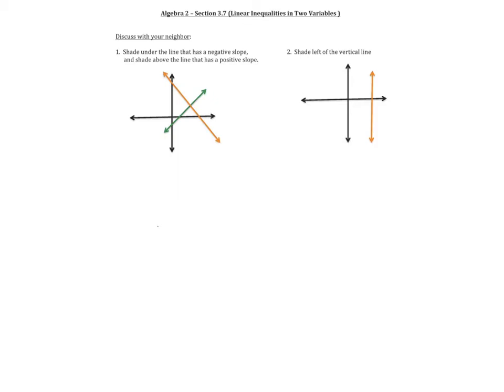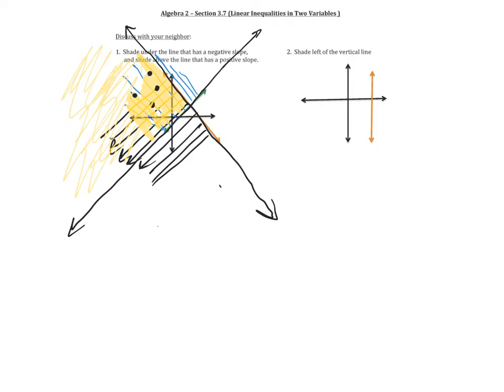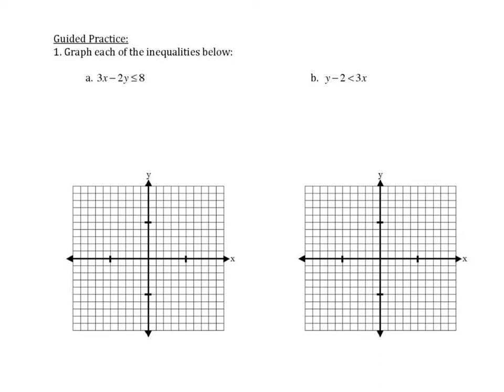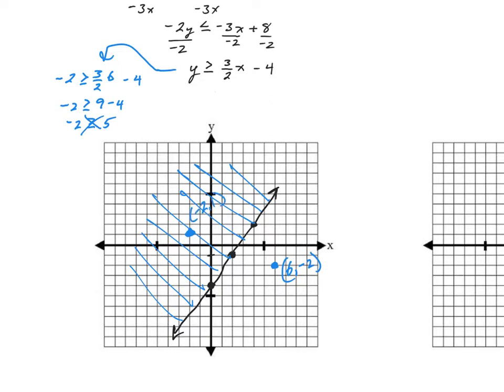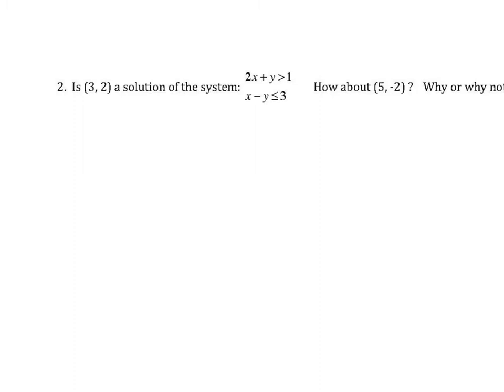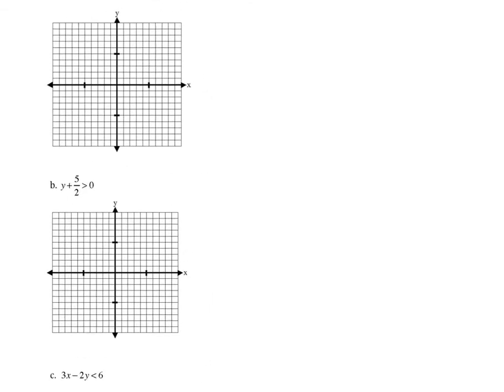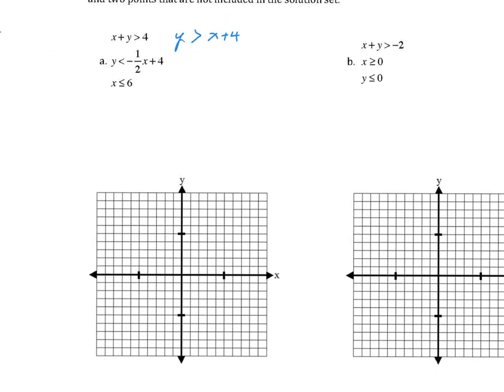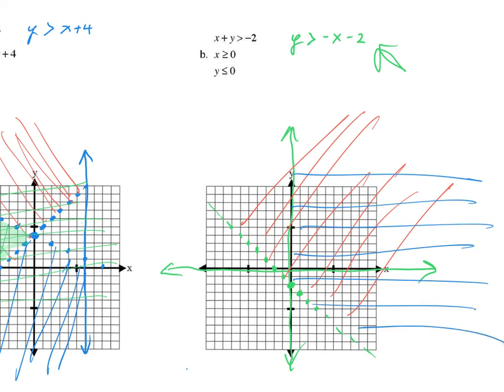Alg 2 sec 3.7